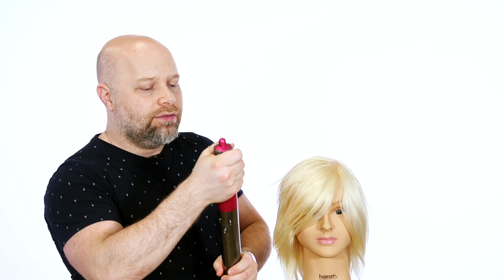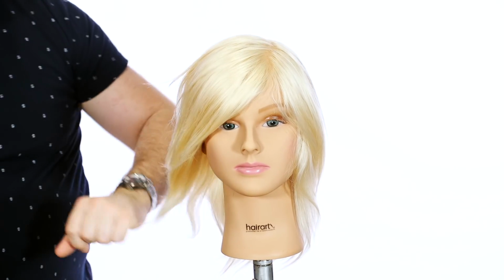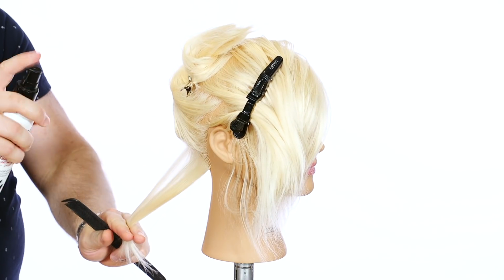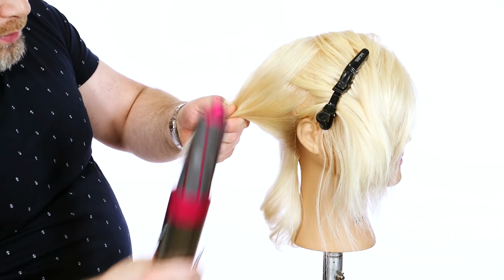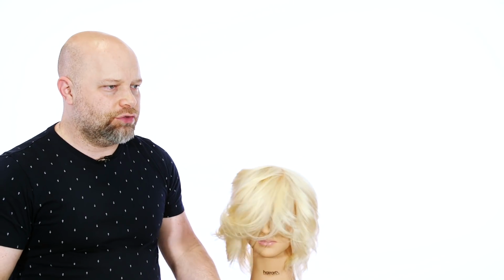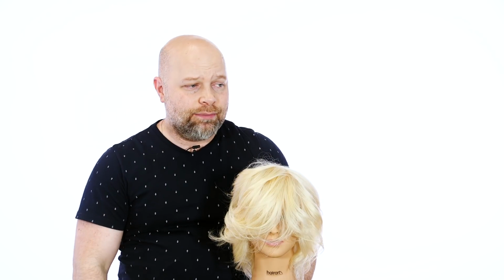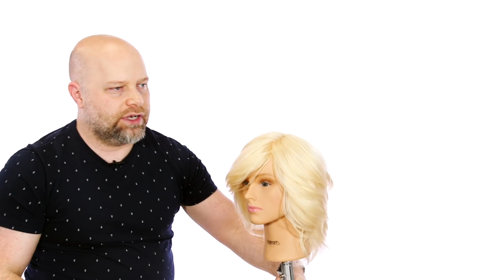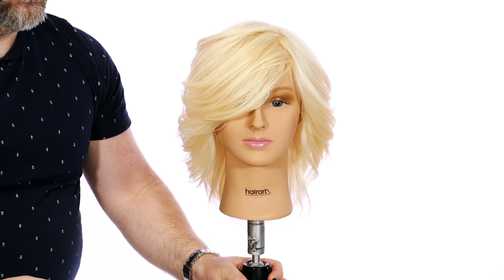Dyson Airwrap Review - TheSalonGuy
In this video, I demonstrate creating a style with the Dyson Airwrap. This styling tool is a very user friendly tool for creating hairstyles that help take the hard work out of creating curls or waves in your hair.
*PLEASE be careful as this is a hot tool and I don't suggest trying anything that may cause harm or injury to yourself when using it.

Now posting 3x a week! Monday, Wednesday, Friday!

Gear and Amazon Items I use: